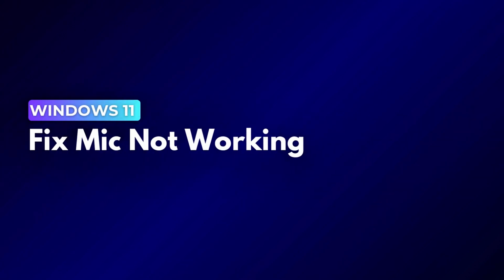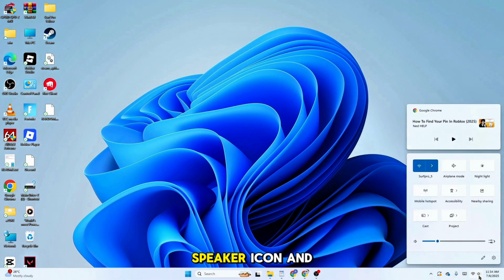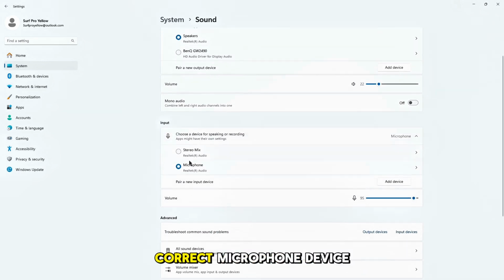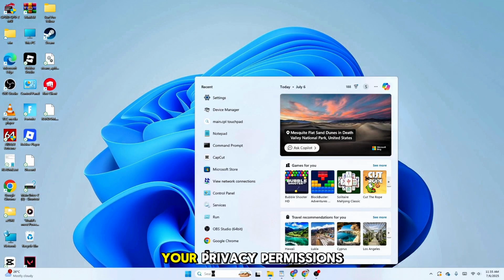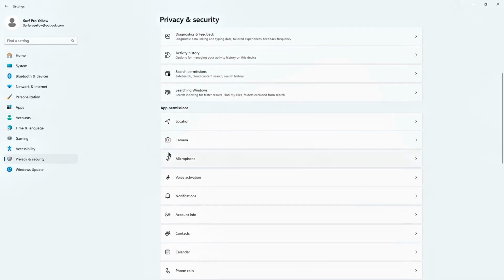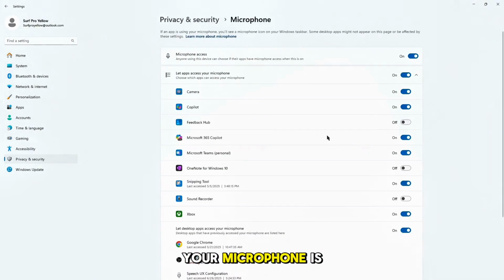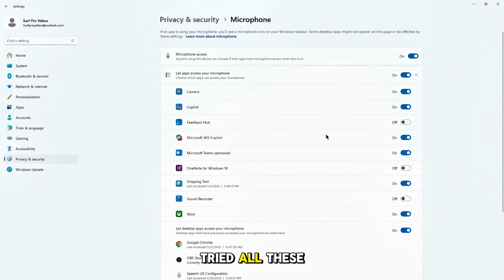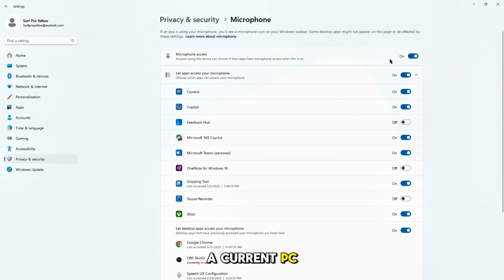How To Fix Mic Not Working On PC 2025 - Easy Guide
Is your microphone refusing to pick up sound on your Windows PC? This 2025 guide walks you through quick fixes so you can get back to calls, gaming, or recording without frustration.

In this video, you will learn:

- Common reasons why your mic stops working on Windows
- Step-by-step methods to check and adjust privacy, input, and sound settings
- How to update or reinstall audio drivers and troubleshoot hardware issues
- Extra tips to keep your mic working reliably in the future

Get your microphone up and running in minutes.